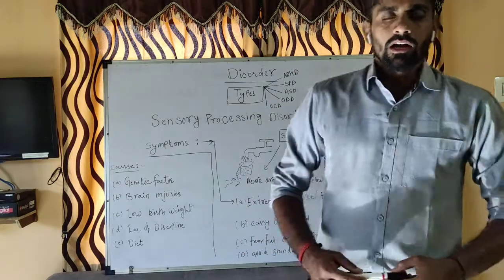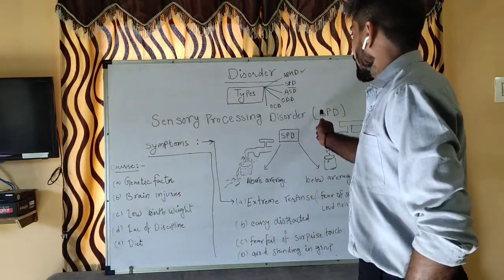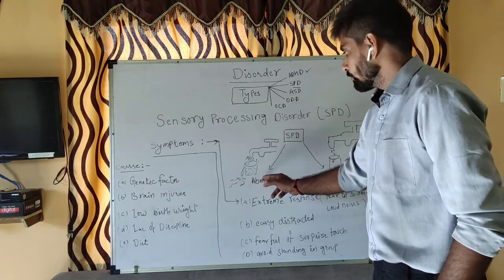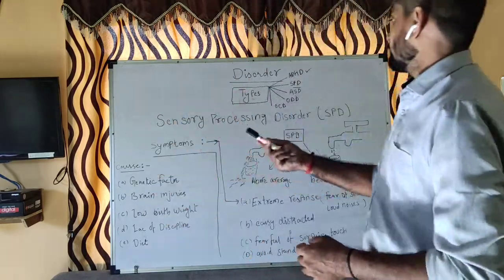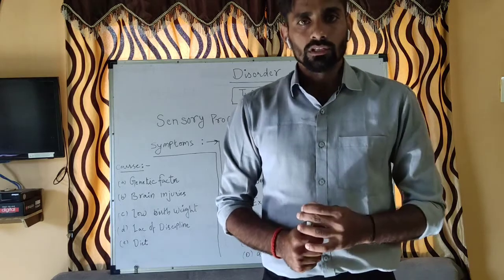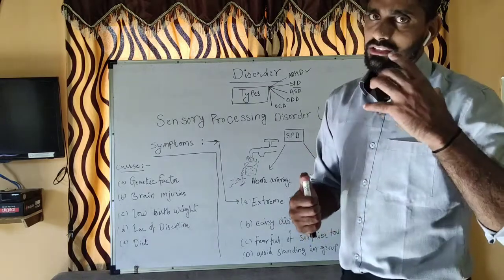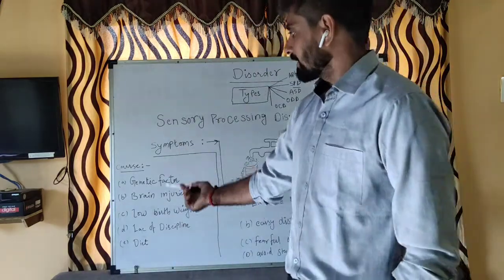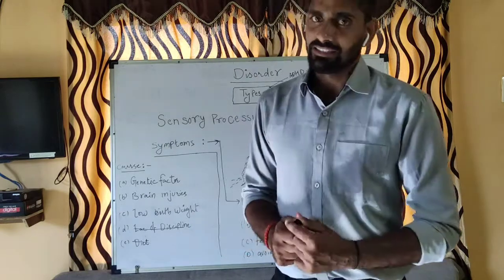Chapter-4 ll SPD ll Lecture-22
Disorder and disability